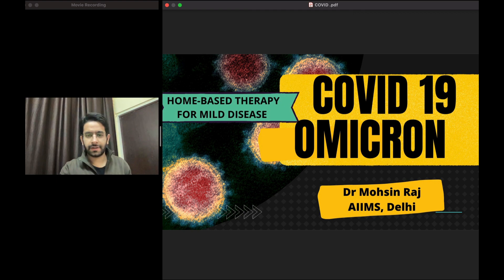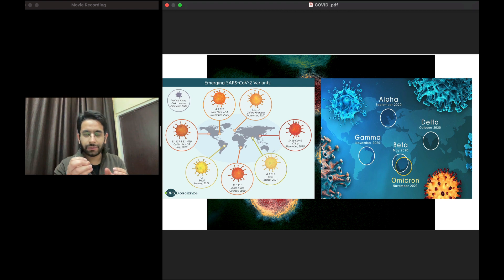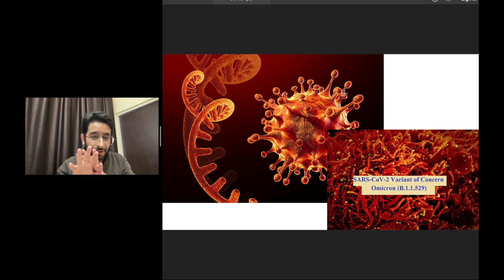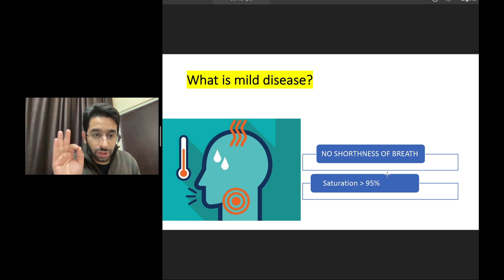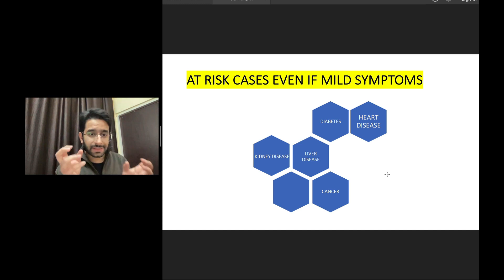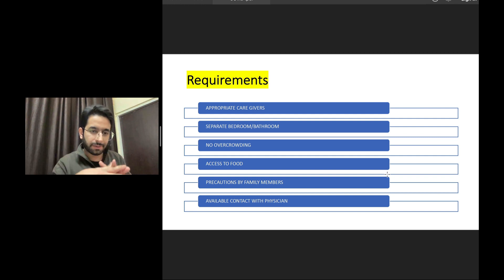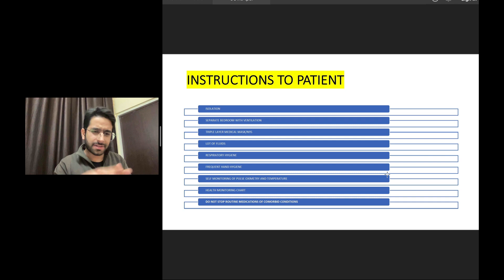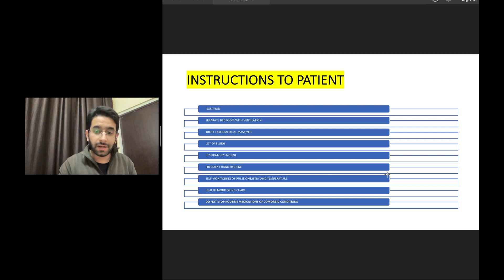India will defeat COVID 19 OMICRON: Home based management for mild disease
I am a cardiology resident at AIIMS Delhi. Through this video, i wish to share the key facts about home-based treatment of mild covid 19 disease.